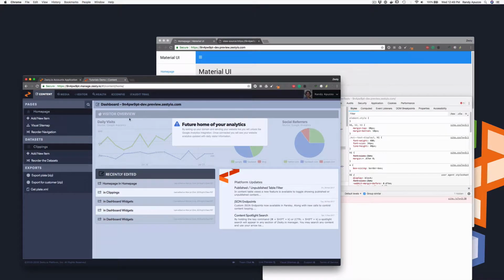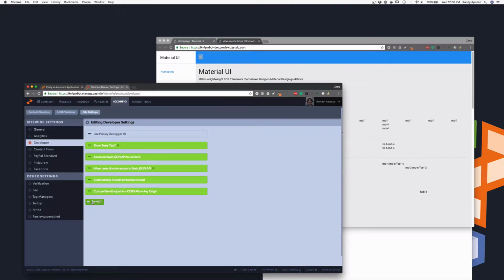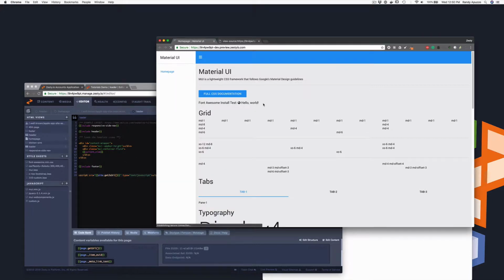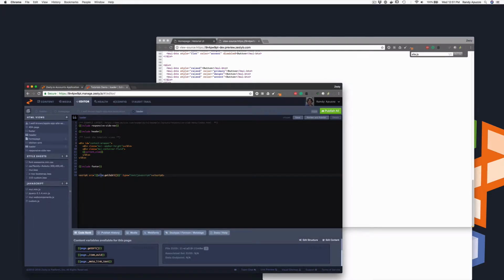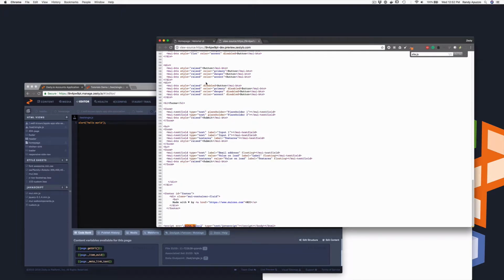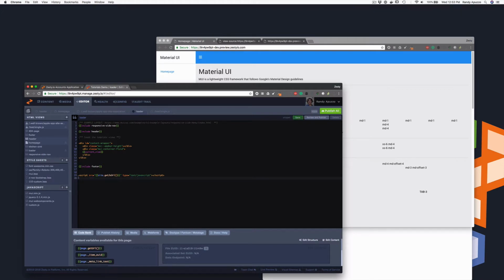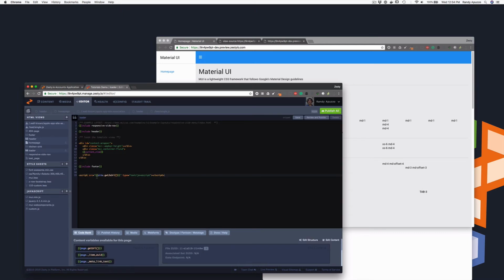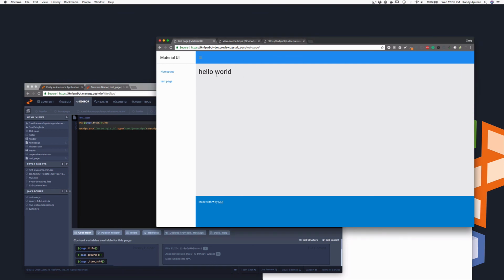Bottom loading Javascript outside of the head in Zesty.io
This tutorial walks you through bottom loading javascript in Zesty.io. We also show you how to run single javascript files on specific pages without them being grouped into the default compiled javascript.